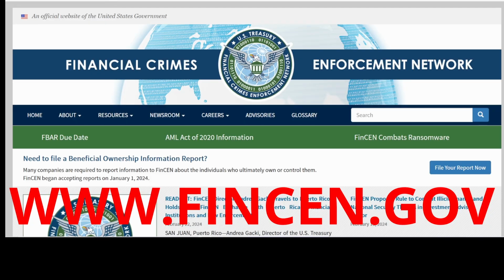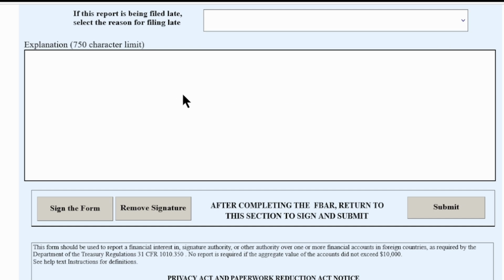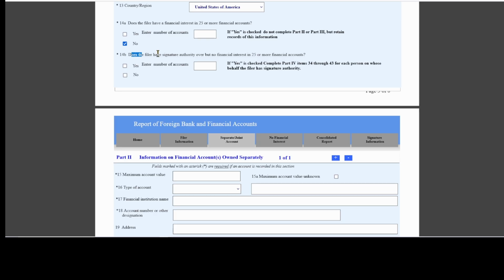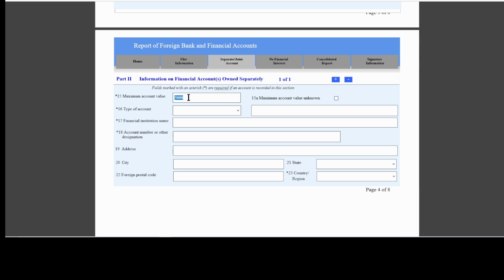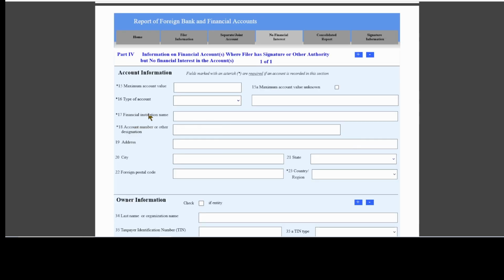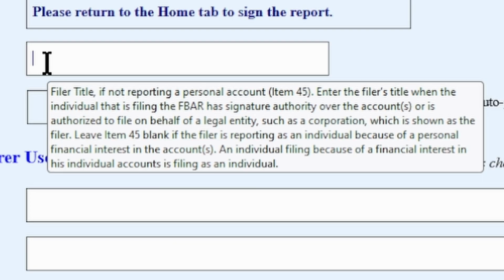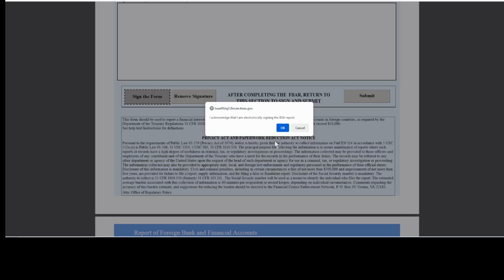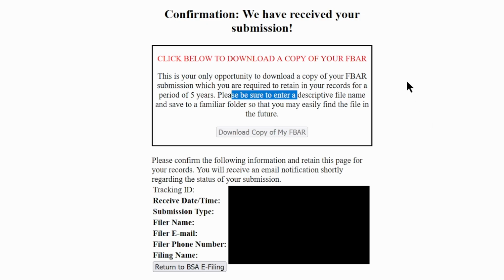How To File FBAR (FinCEN Form 114) For 2024 - Step By Step Instructions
Follow me as I file my own FBAR (FinCEN Form 114) in 2024. I show step by step instructions on filing the FBAR (Form 114), how to calculate the maximum account value. You have to list the maximum values of your foreign bank accounts during the year as well as convert foreign balances into US Dollars. I recommend you do not do the PDF FBAR filing. Do the online filing instead as it is much simpler.

Sign up to Interactive Brokers and receive $1 in Interactive Brokers stock for every $100 deposited.

Get a $15 a month Mint Mobile with unlimited talk, text, and 4GB data. I have been using them for over 5 years.

Be aware of the financials of any stock or any other investment before you consider investing in it.

The ideas expressed on this channel are purely opinions and should not be regarded as objective information. Nothing on this channel is a recommendation to buy or sell securities. Do not assume that facts and numbers in any video are accurate. Always do your own due diligence.